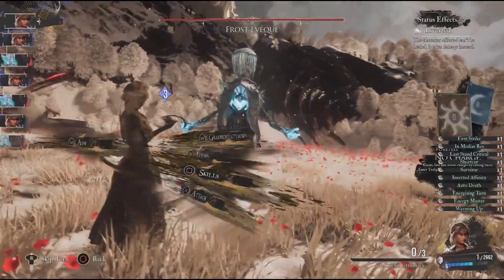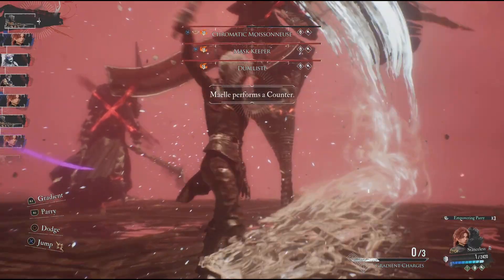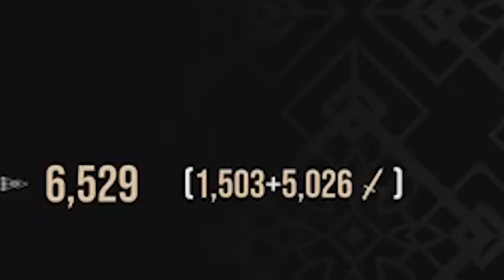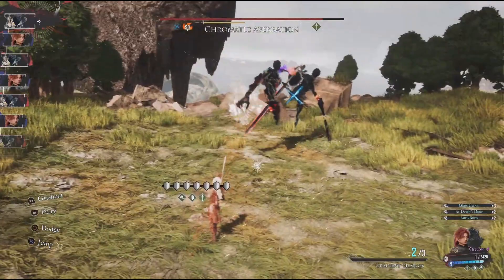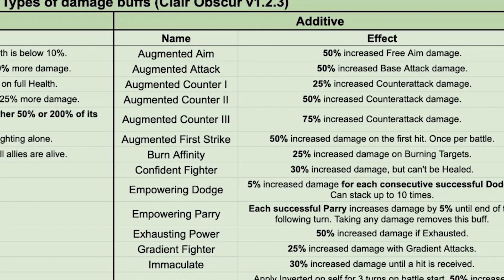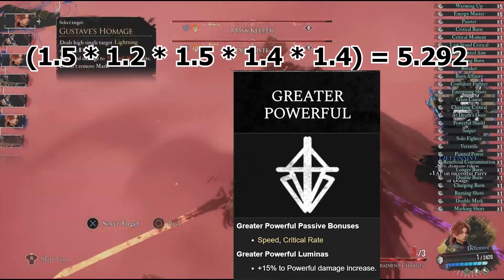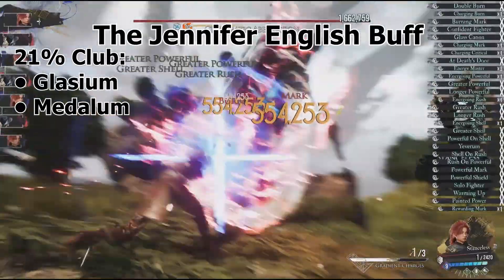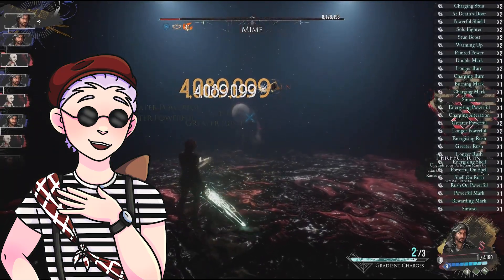The Math of Clair Obscur Expedition 33 # 1- Dealing Damage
Clair Obscur: Expedition 33 has is my favorite game of 2025. After playing it, I wanted to learn exactly how the game worked so with the collaboration of others, I put together everything about the damage formula into one, easily digestible video for your enjoyment. I hope you all enjoy and look forward to the rest of the series!

Credits:

VERY special thank you to the following people for helping me crack the formula:

And Queen Akaya

Art:

Sprites by @KieraRhodesVA
Thumbnail by @8BitMisdreavus
3D Renders by @TLGR
@FemSee for Kotover

Various Tracks from Clair Obscur: Expedition 33 by Lorien Testard
Battle- Beast of Bloodshed- from SMTV Vengeance by Ryota Kozuka and Atlus Sound Team